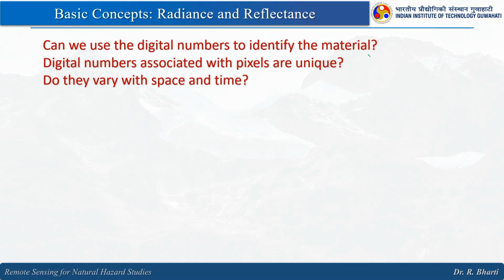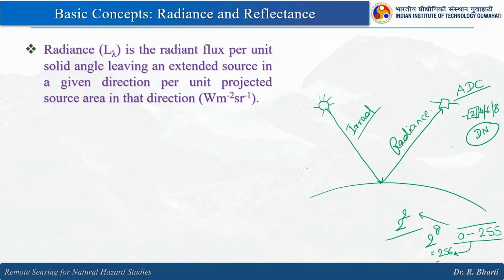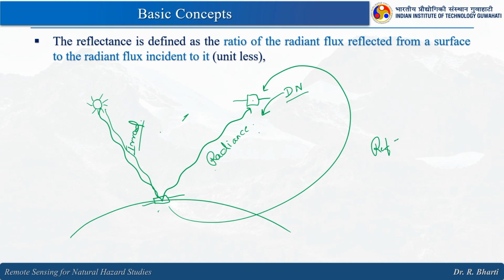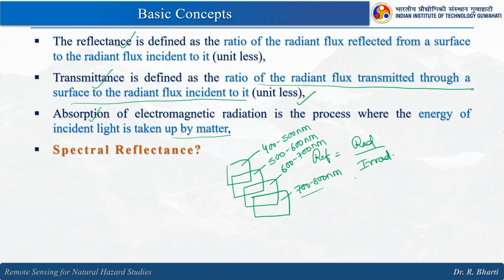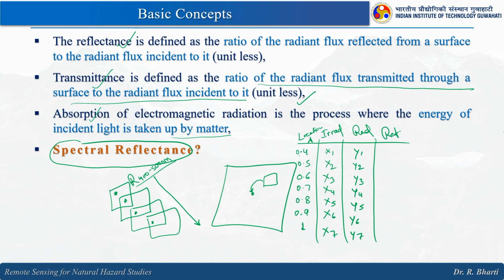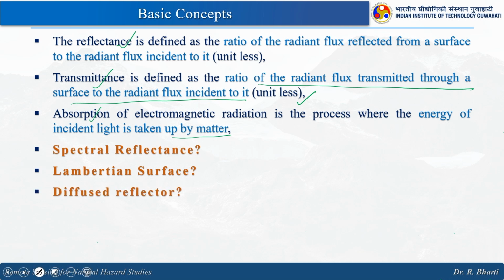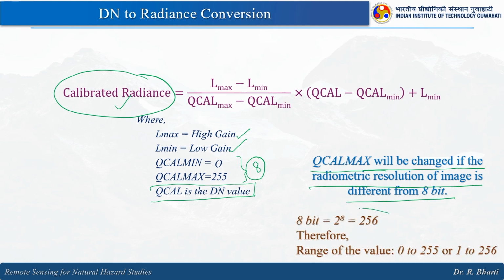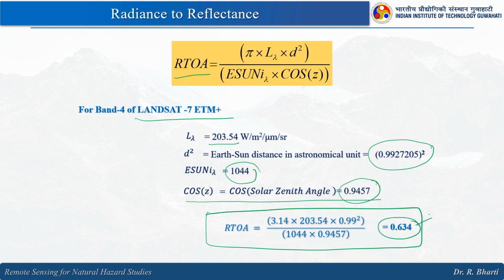Lecture 2b: Basics of Remote Sensing Part B